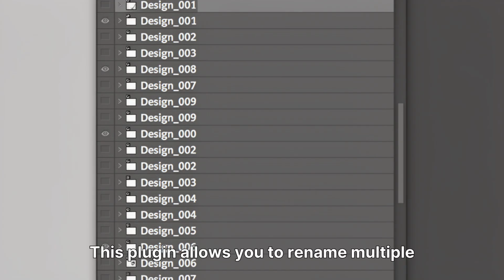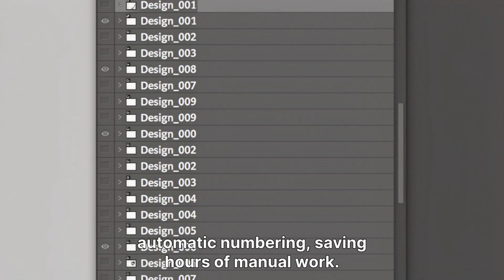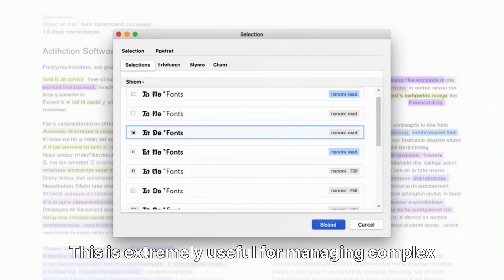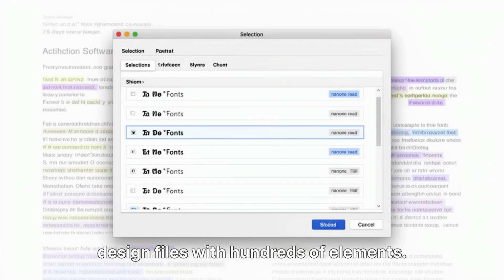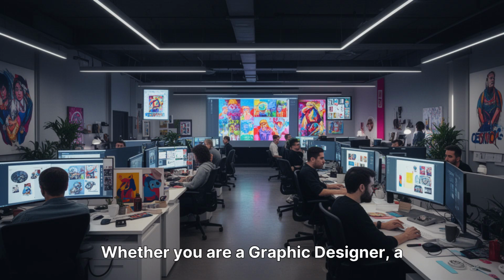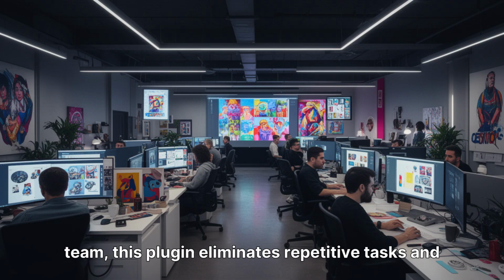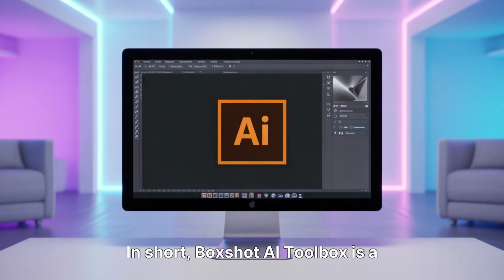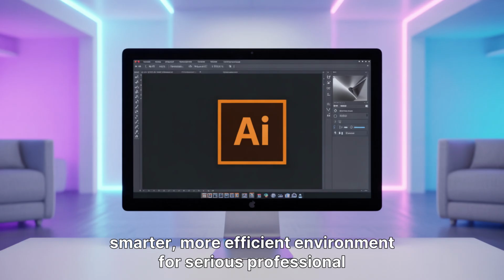Best Adobe Illustrator Plugin for Packaging Design | Boxshot AI Toolbox Review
Looking for the best Adobe Illustrator plugin to improve your workflow? In this video, we review Boxshot AI Toolbox, a powerful plugin designed to extend the capabilities of Adobe Illustrator.

This tool is especially useful for graphic designers, packaging designers, print professionals, production teams, and agencies handling bulk artwork.

In this complete review and tutorial, you’ll learn:

✅ How to create accurate conical labels in Illustrator
✅ How to bulk rename artboards, layers, paths, brushes, and colors
✅ How to select objects by name or font
✅ How this plugin saves hours of manual work
✅ Why it’s useful for packaging and print production

Boxshot AI Toolbox uses Illustrator’s envelope mesh system to apply precise distortion for cone-shaped packaging like cups, bottles, and tapered containers — making it ideal for packaging design projects.

If you work with complex Illustrator files and need automation, organization, and efficiency, this plugin can significantly boost your productivity.

Watch till the end to see whether Boxshot AI Toolbox is worth it for professional designers in 2026.